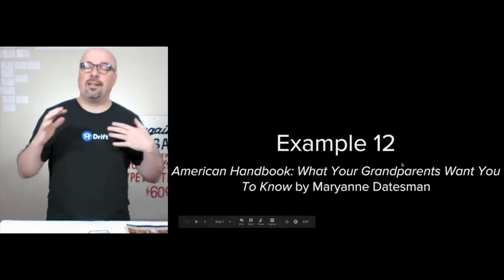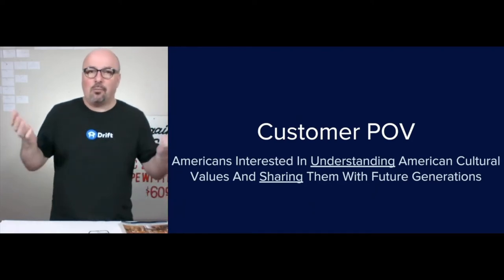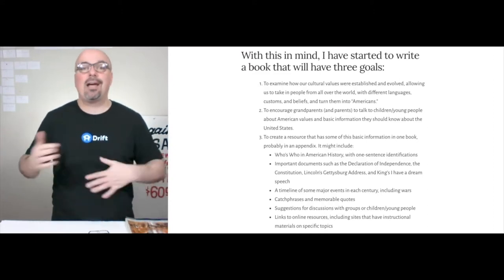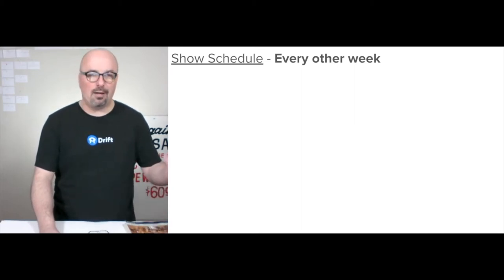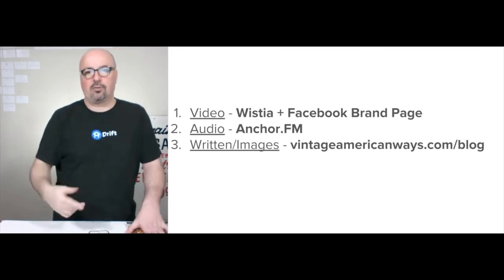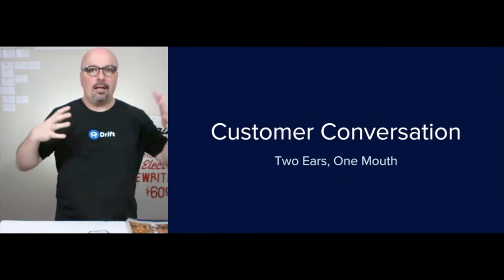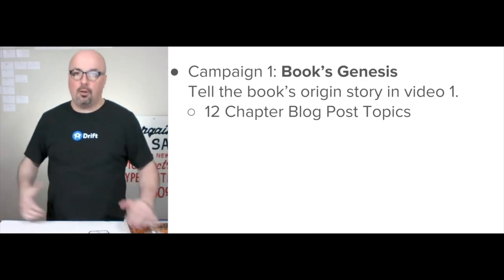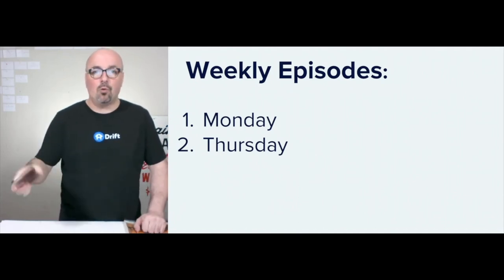Example 12 Of How I Plan A Digital Marketing Strategy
How I plan a digital marketing strategy. This unresearched thought exercise is to share the litany of lessons I’ve learned over my past decade-plus of practicing digital marketing. My goal is to help you understand how I plan a digital marketingstrategy, using my procedure, which I’ve been honing in my digital lab for 3,132 days and counting.

The twelfth unresearched example is for a book pre-sale, American Handbook: What Your Grandparents Want You To Know by Maryanne Datesman of Use my procedure to plan your own digitalmarketing efforts for your smallbusiness on your own or you can inquire into hiring me to help.

If you're interested in my (PAID) help documenting your digital marketing strategy